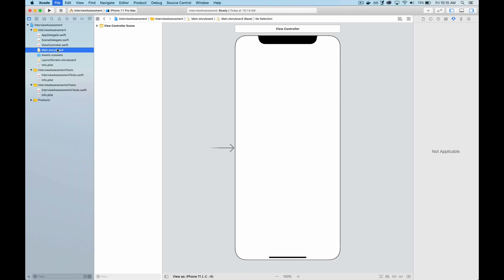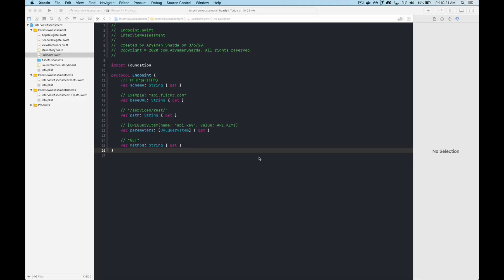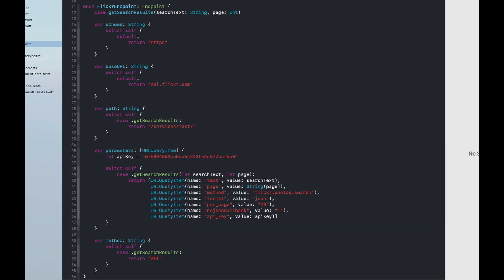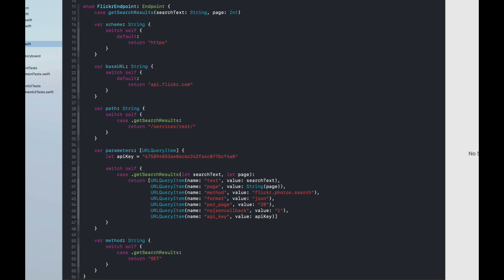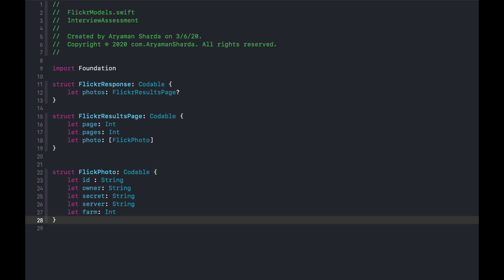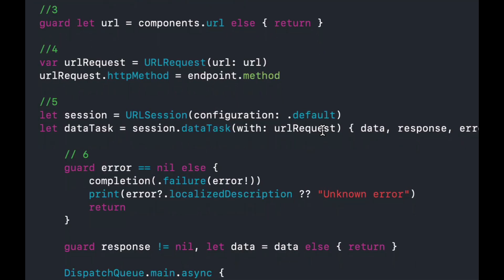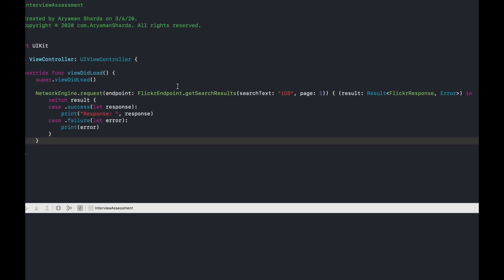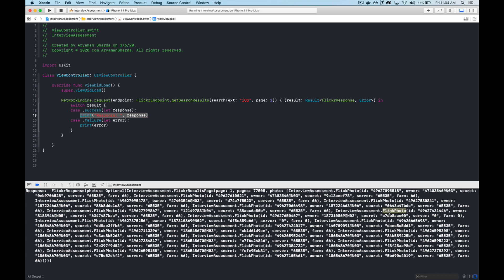iOS Interview Prep: Building A Network Layer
Let’s begin with the foundation of our take home assessment - the network layer. As an interviewer, I’d want to see, for a project like this, a light-weight extensible network layer. If a candidate used something like Alamofire, I’d take it to suggest they’re just unfamilar with URLSession which would be a red flag.

Let’s go ahead and create a new project: YouTubeAssessmentDemo

Next, let’s consider how we should organize our endpoints. We know that generally speaking for these take home assessment the endpoints we’ll be using are performing pretty basic CRUD operations, so we can keep our endpoint model pretty simple and start off with something like this:

Remember that in Swift, enums can implement protocols just like structs and classes. So, we can create a FlickrEndpoint entity that implements the protocol endpoint we defined earlier. Now, for  every new endpoint we want to support, we can just introduce a new case to the enum which will force us to handle it in the code below helping us prevent unintended states. Additionally, it doesn’t always mean we need to write a lot of new code because we can rely on the default case for an enum like we do for the baseURL. We can only make changes to the part of the endpoint requests that change and let everything else defer to the default implementation.

Another point to mention is how we might store our API Key if the project requires it. I think for a take home project, it’s totally fine just to include it in the project in plaintext, but you should mention either through a comment or in the interview, that in the real-world implementation you’d prefer a much more rigorous authentication flow and that including the API key in the client is inherently unsecure.

Great, so now at this point we have a standard for defining an endpoint and a readable and extensible way of adding additional endpoint requests to our application. Let’s now take a look at how we’d make the network request itself.

Nowadays, I tend to avoid using libraries like SwiftyJSON and prefer to use just Codables and from an interviewing standpoint, the interviewer is probably looking to see that you’ve got a strong grasp on the functionality that Apple gives you and endorses.

Let’s go ahead and define some models. As you can see they all implement the Codable protocol and are derived from looking at the JSON the Flickr API sends back. Generally, you’d probably want to split these out into their respective files, but for the video I’ll leave it like this.

A few things to note here, we’re making them structs because we want our models to be immutable. We don’t want to accidentally change their values elsewhere in the code without realizing it.

The reason we’re creating these Codable models here, is our interaction with our API endpoints will likely be sending or receiving some JSON object, so we can think about that communication as “transacting” with Codable objects which means our network request calls can be generic functions operating on Codables

Now we’re finally ready to get to the Network Engine

We create a function called request that operates on Codables. It takes in something that implements the Endpoint protocol and it returns a completion block with a Codable object if the network request succeeded, or an error.

1. Next, we build our URL by assigning our Endpoint properties to a URLComponents object
2. Then, we have a check to make sure the URL was constructed without issues and is not nil
3. Then, we use our URL object to create a URLRequest and set the HTTP Method
4.Then, we get a reference to URLSession and define our data task. In the closure we handle the case of getting the data correctly, grabbing the HTTP response, and handling the error.
5.After some basic error handling and validation, we can try and convert the data from the response into the expected Codable object “T”, in this case
6.If it succeeds, we provide that value in the completion block through the Result enum’s associated values, if it fails, we create an error definition and pass that back instead.  Finally, calling dataTask.resume() actually triggers the network request.

In the next video, we’ll look at setting up the UI, fetching images asynchronously, and creating our caching layer. ed something like Alamofire, I’d take it to suggest they’re just unfamiliar with URLSession which would be a red flag.